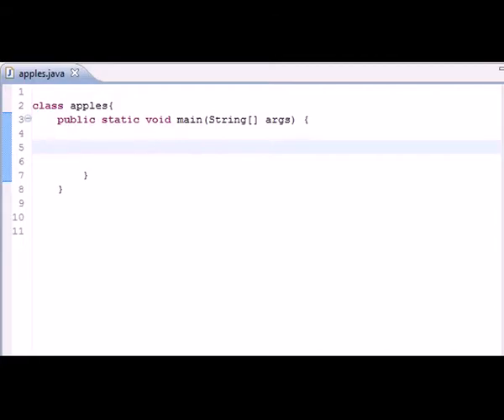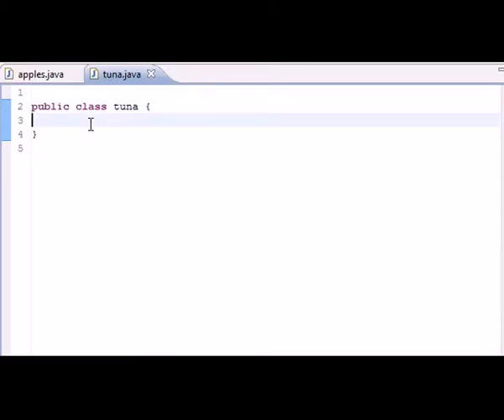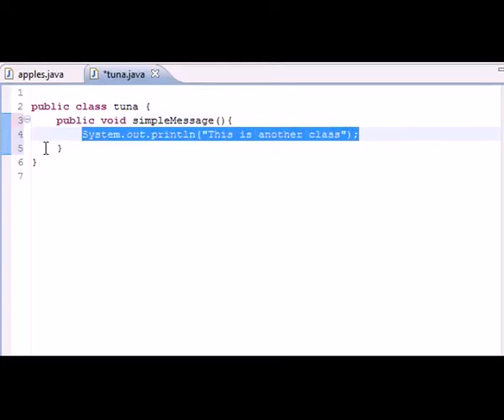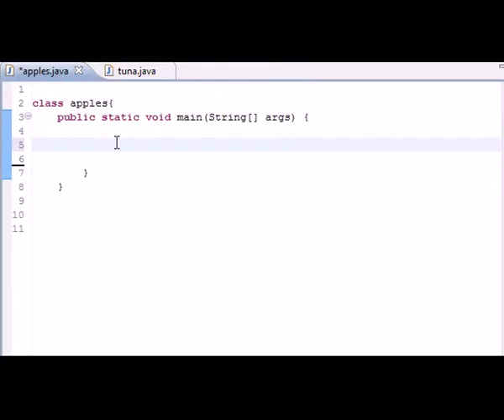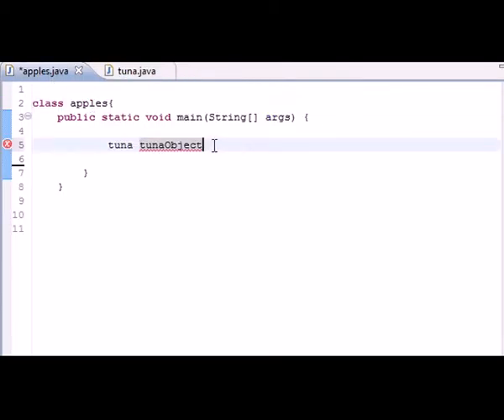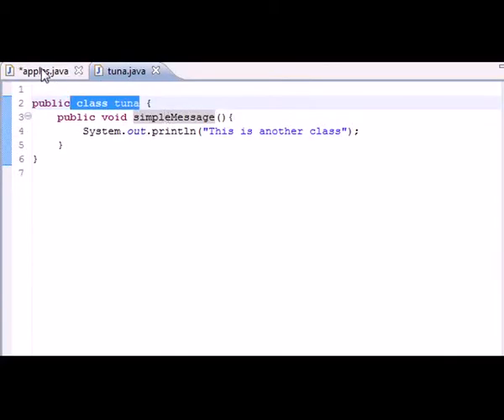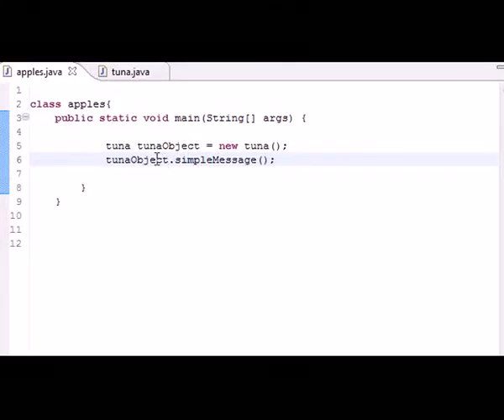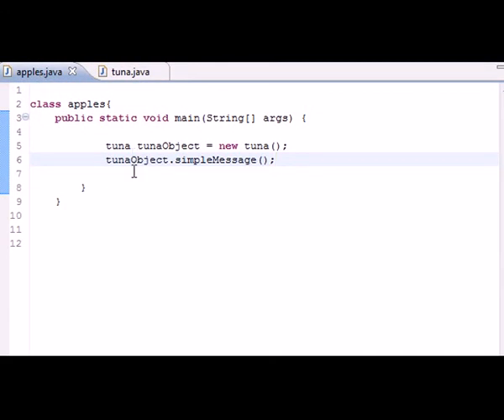Java Programming Tutorial 14 Using Multiple Classes